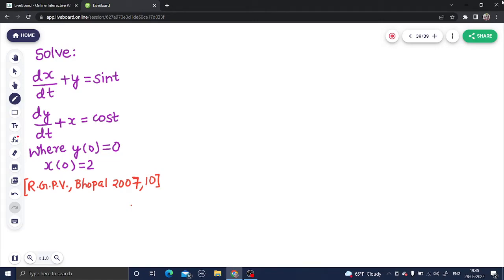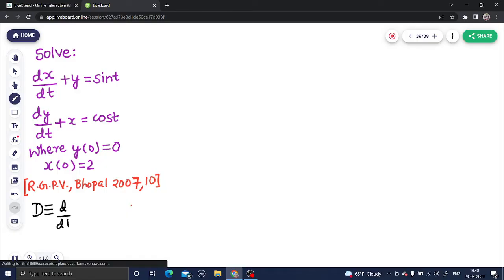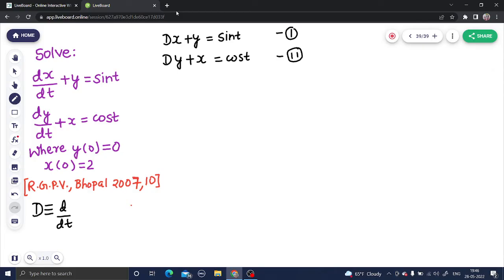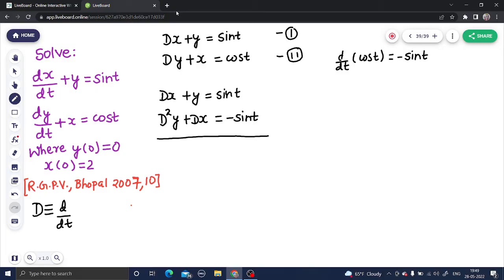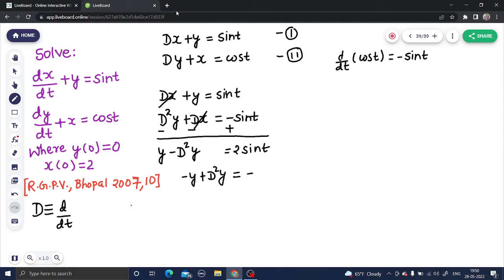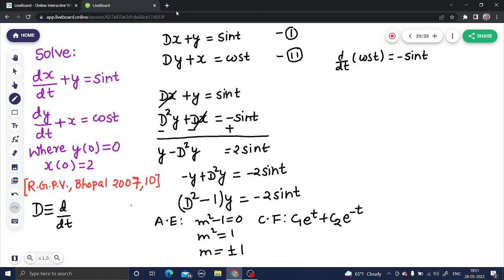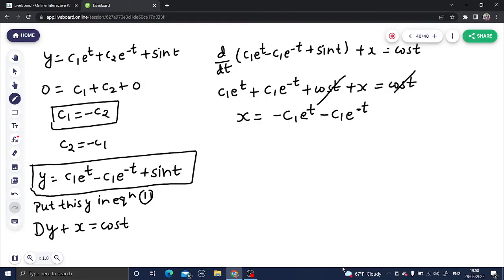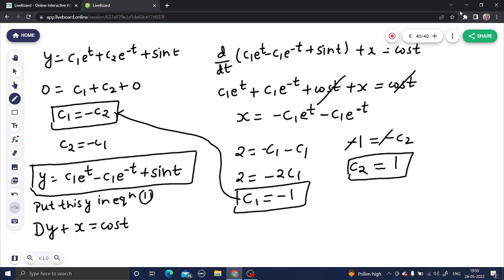Solve: dx/dt +y= Sint and dy/dt +x= cost ; y(0)= 0 and x(0)= 2 | Simultaneous Differential Equations